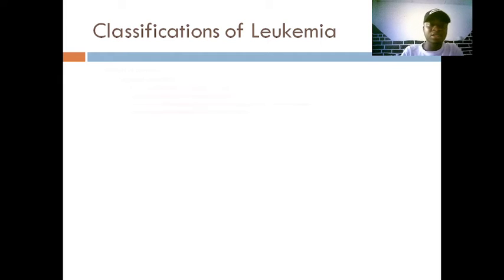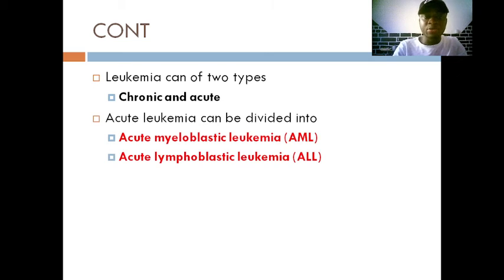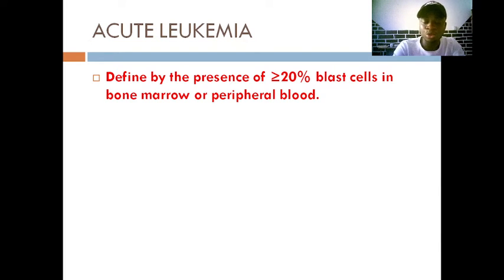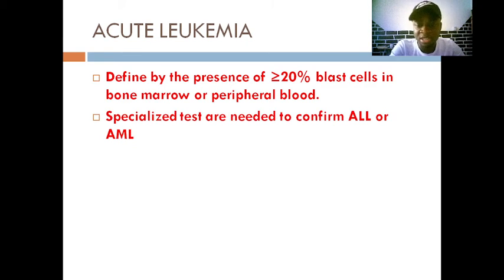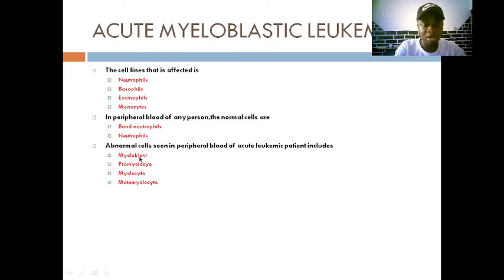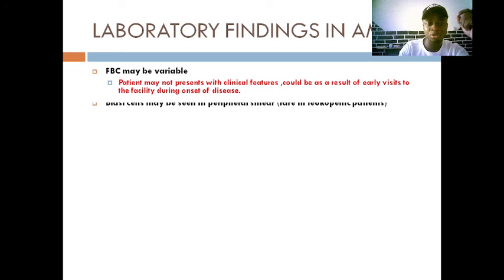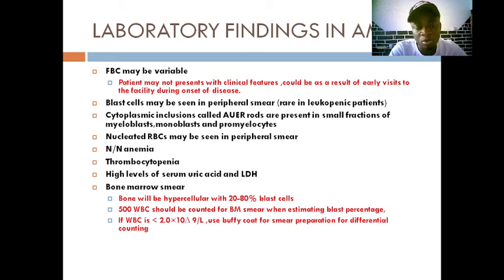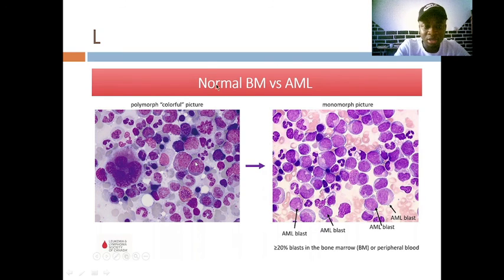ACUTE MYLOBLASTIC LEUKEMIA (MADE EASY)